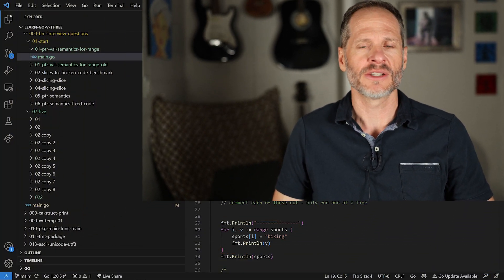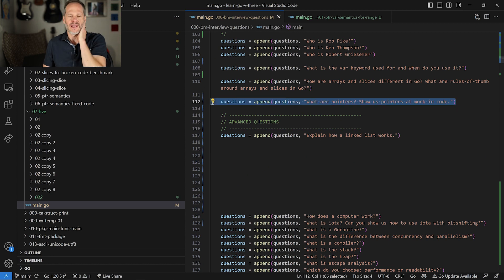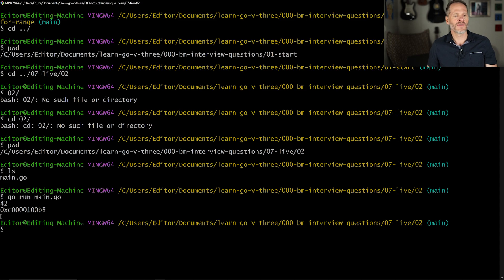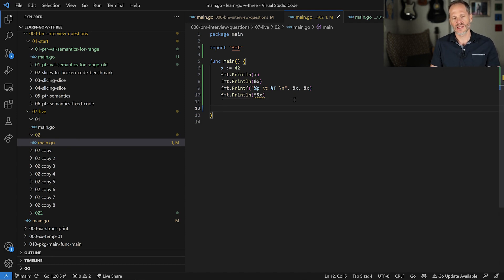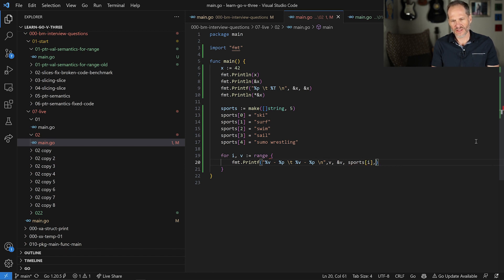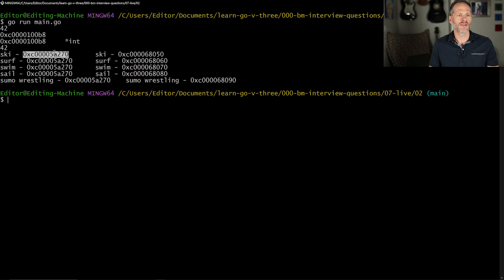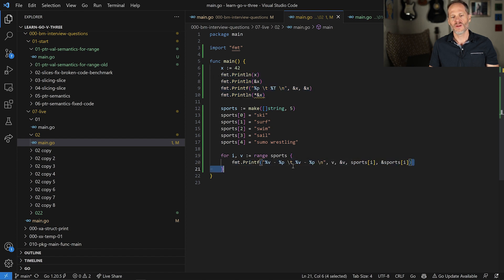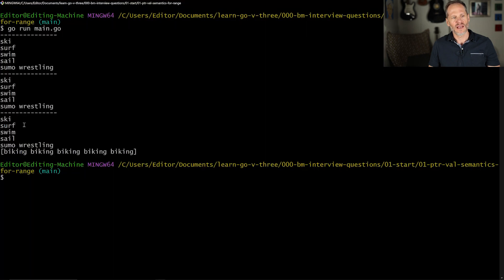Mastering Go Programming: Interview Questions, Pointers, and More!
✅LEARN THE GO PROGRAMMING LANGUAGE - FULL COURSE

Go interview questions: pointers, types, and functions. Whether you're preparing for an interview or want to gain a better understanding of Go programming, this video is for you.

look in the "000-bm-interview-questions" folder 😃